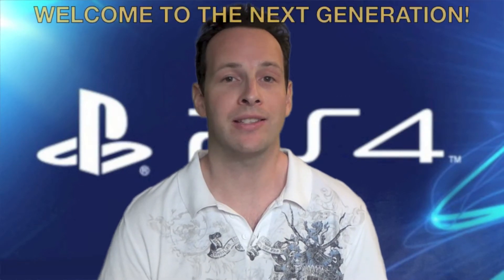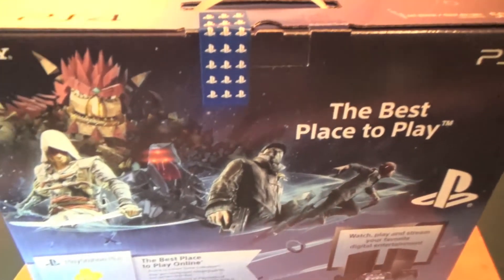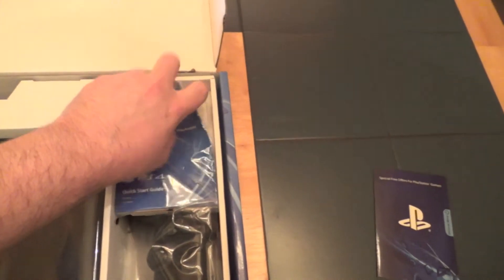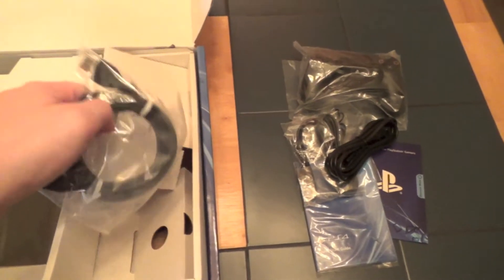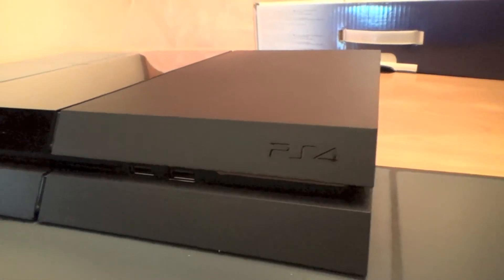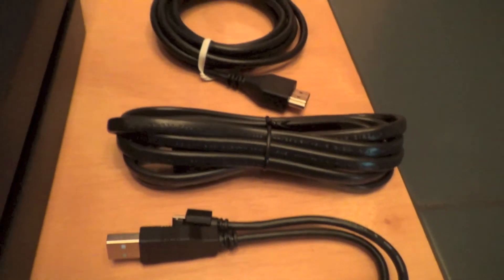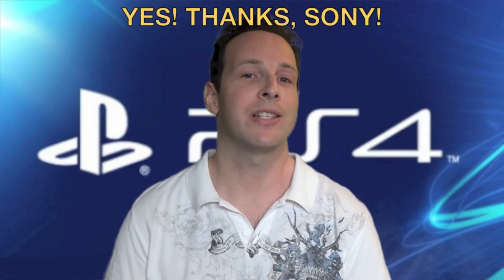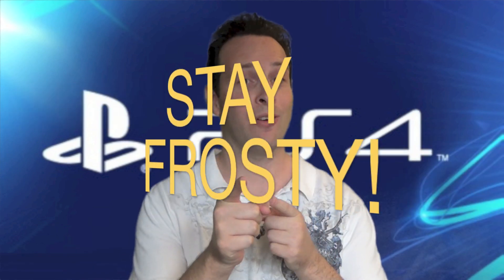PS4® Unboxing! Peep THIS Out!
Welcome to the Next Generation of digital entertainment from Sony™! The PS4® has finally hit the streets with the promise of bold new worlds to explore, new ways to interact, and an all-new online experience. How awesome is it? Let's go Hands-On with the latest hotness from Sony™ as we unbox the PS4®!  Peep THIS Out!